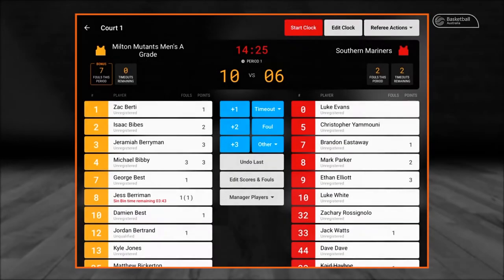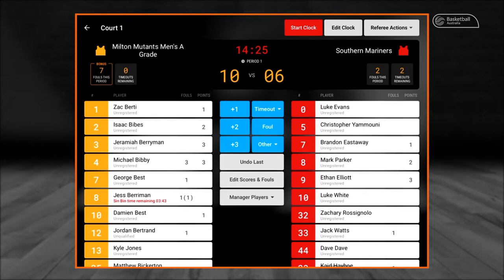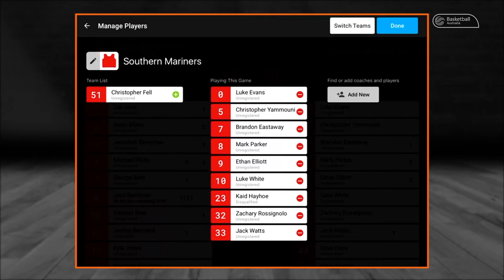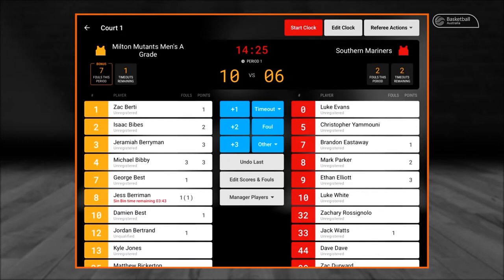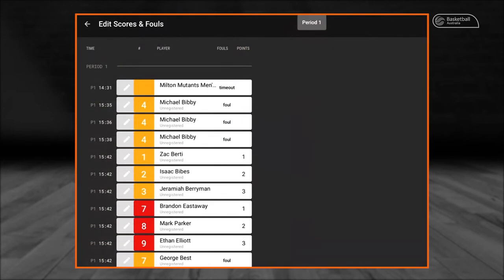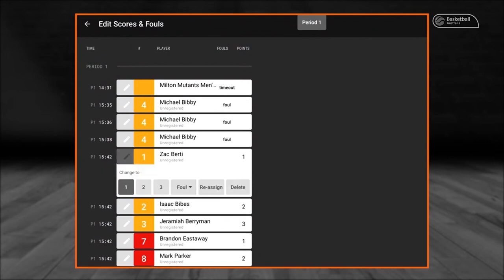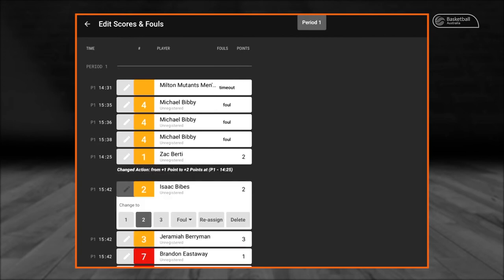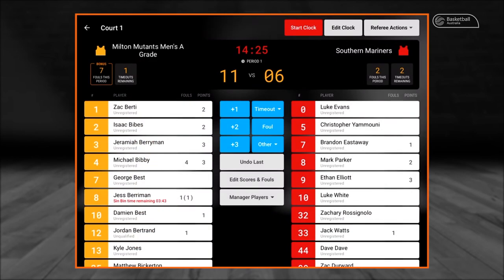Courtside Instructional Video: Part 4 - Editing Actions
Edit Actions: A short video on how to add players once a game has started, how to edit scores and fouls, undo last and redo last with the Courtside scoring application on your tablet device.